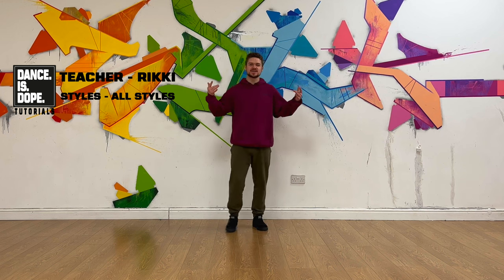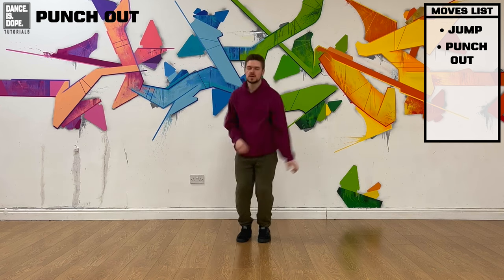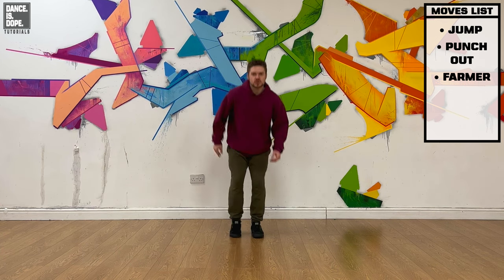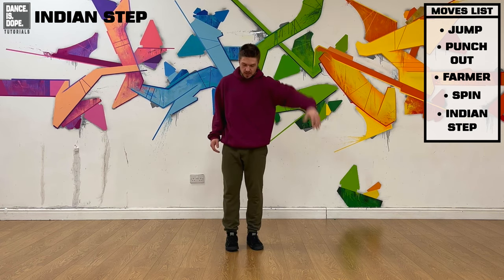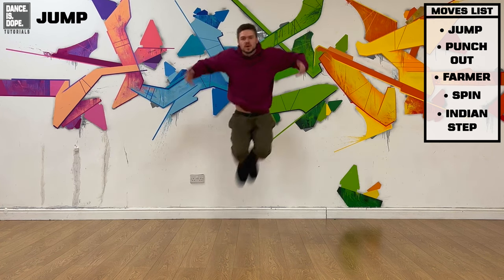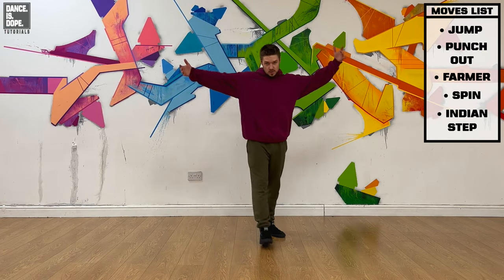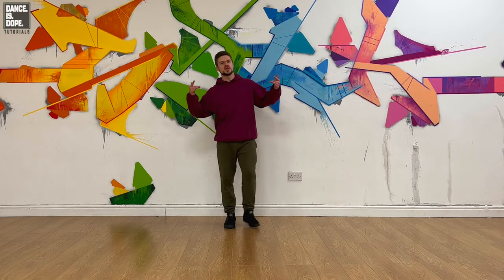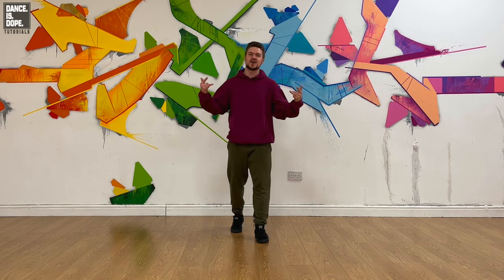DOPE BBOY ROUTINE TUTORIAL | UPROCK CHOREOGRAPHY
THIS DOPE BBOY ROUTINE TUTORIAL TEACHES YOU UPROCK CHOREOGRAPHY TO A HYPE TRACK!
THIS BBOY CHOREOGRAPHY TUTORIAL CLASS IS AIMED AT ALL LEVELS OF DANCER!
YOU WILL BE LEARNING A 2 X 8 B-BOY ROUTINE!

⏱ TIMESTAMPS⏱
0:00 - INTRO
0:25 - START OF ROUTINE
1:10 - RECAP 1ST HALF OF ROUTINE
1:51 - 2ND HALF OF ROUTINE
2:25 - RECAP OF FULL ROUTINE
3:19 - ROUTINE WITH MUSIC
4:28 - FINAL THOUGHTS

Dj Fleg & Dj Nobunaga - Tech Styles Mixtape

👟 FEATURED DANCERS 👟
RIKKI

DANCE IS DOPE TUTORIALS
STAY DOPE